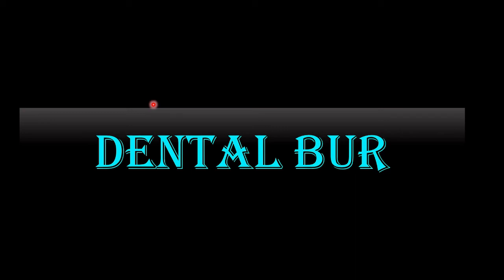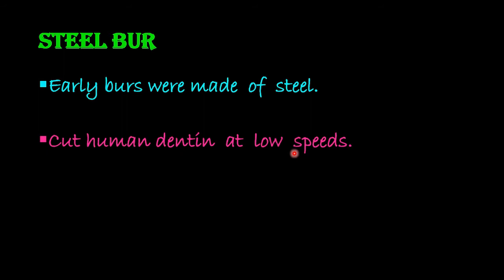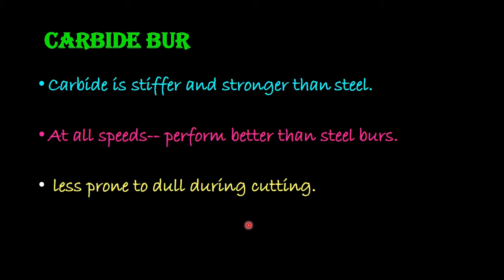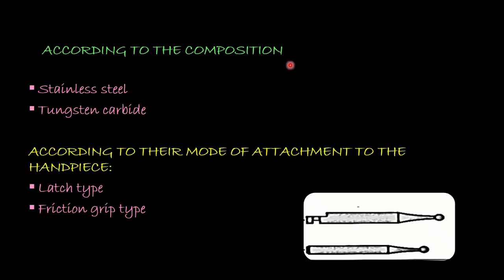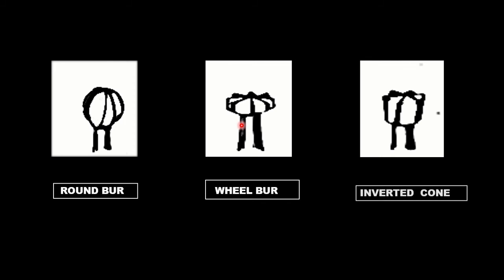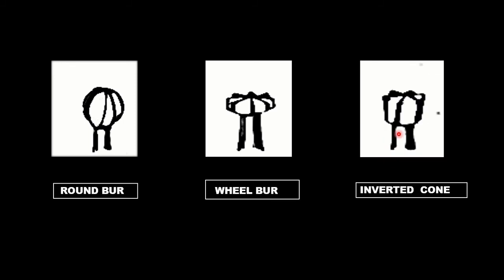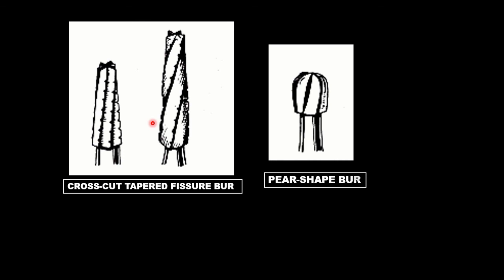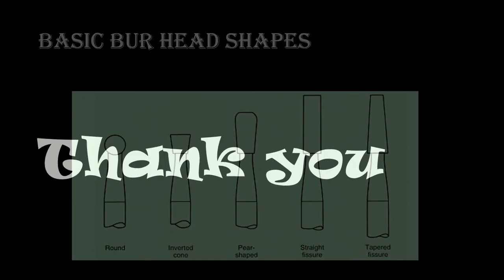DENTAL BURS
Dental burs are a prerequisite for cutting and shaping the tooth structure. This video describes the different types of burs used in dentistry.